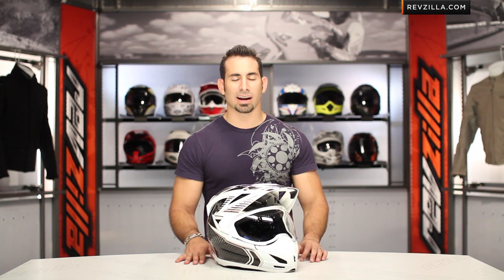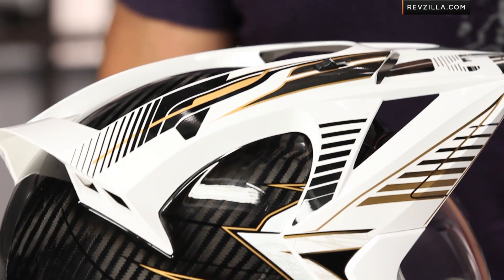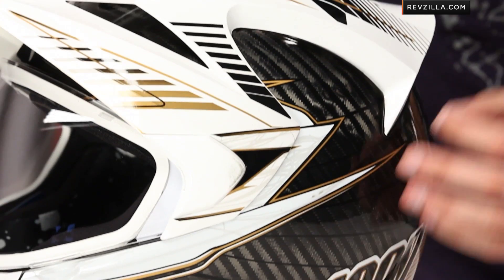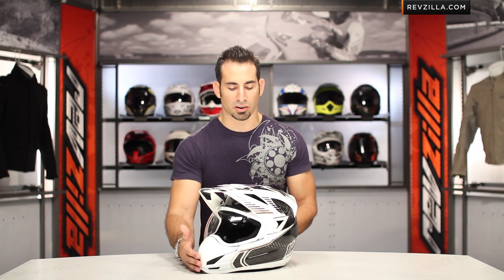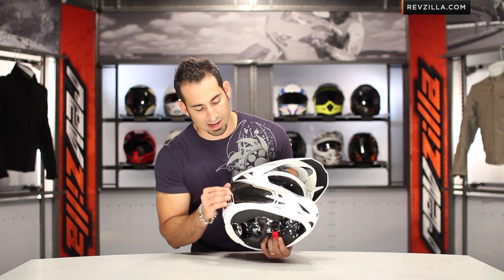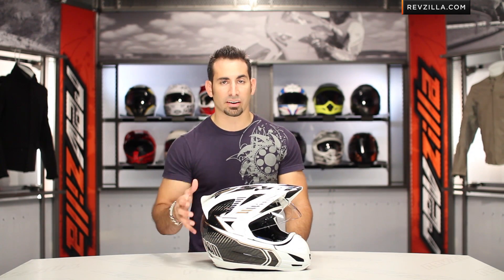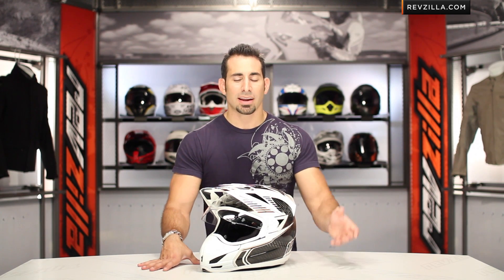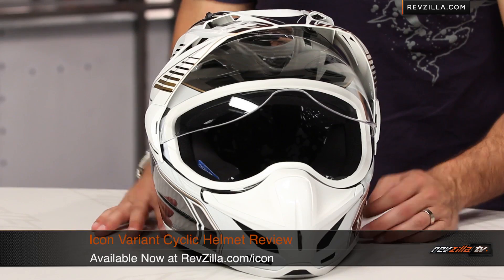Icon Variant Carbon Cyclic Helmet Review at RevZilla.com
Icon Variant Carbon Cyclic Helmet Review
 The Icon Variant Carbon Cyclic Helmet is a new take on an existing favorite. The Icon Variant has cornered the market of crossover helmets with its unique shape and high-speed capabilities. The Variant Carbon Cyclic gets a major upgrade with the increased amount of carbon fiber used in the mix of Dyneema and Fiberglass to be the strongest, and lightest hybrid helmet available. The tried-and-true features of the Variant, such as the Hydradry removable interior, the Anti-fog shield, and the industry leading venting system carry over on the Carbon Cyclic. It's like your favorite helmet went on a diet and it worked. Offered in 3 graphic versions and in sizes XS-3XL.